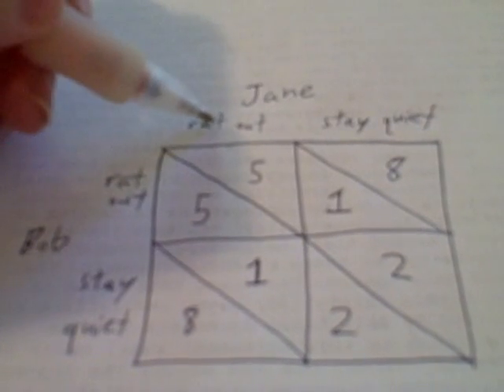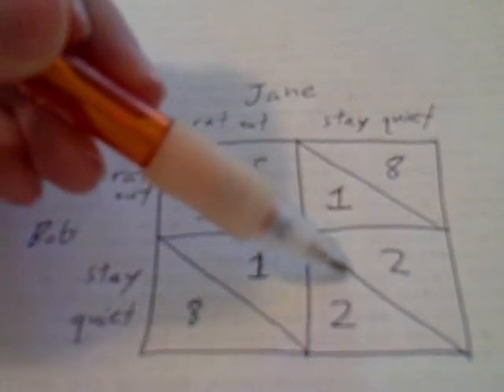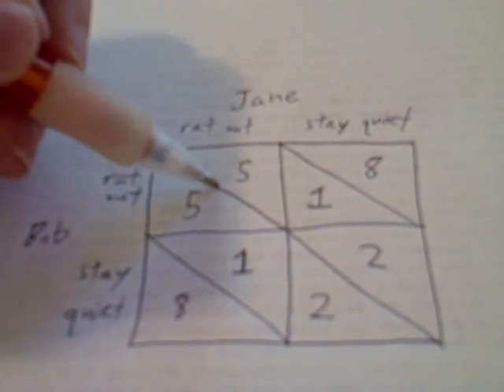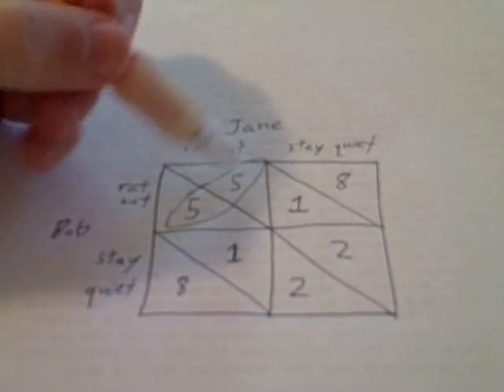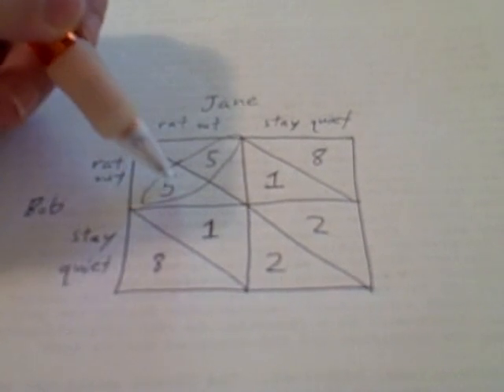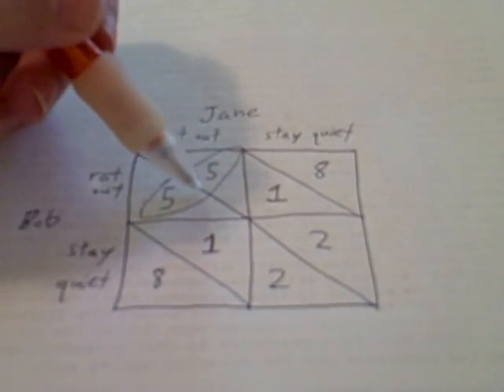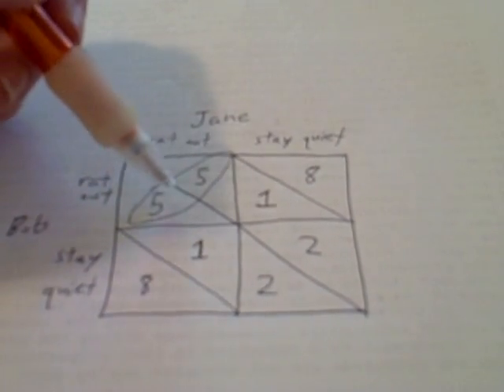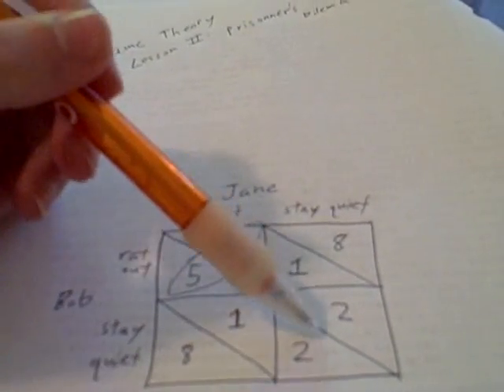Prisoner's Dilemma Explained - Game Theory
Why would a suspect admit to committing murder when there's a lack of evidence against them? Let's check out the prisoner's dilemma and find out.